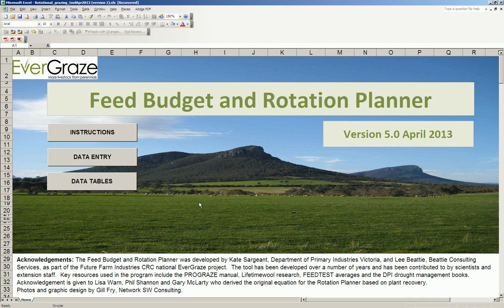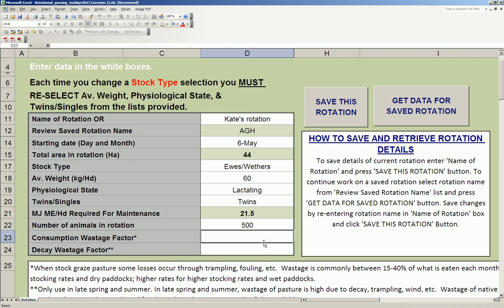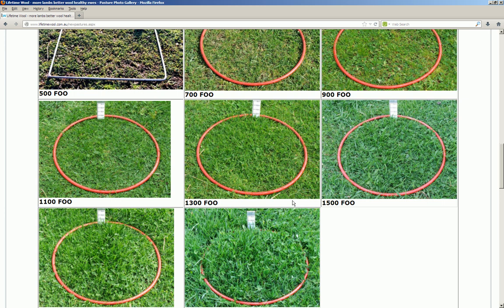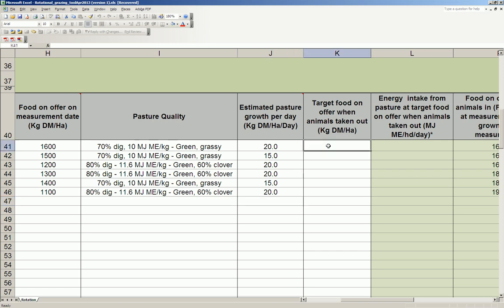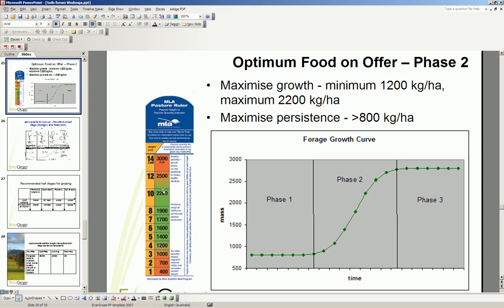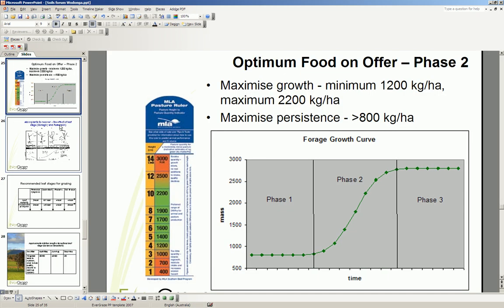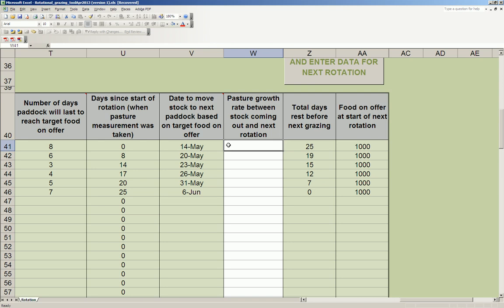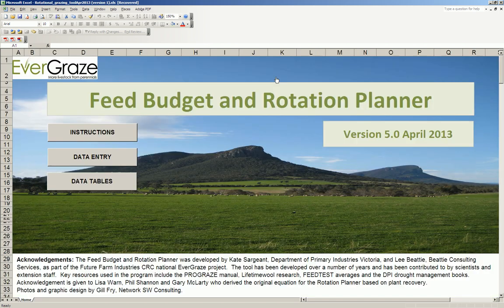Setting up a rotation in the Feed Budget Rotation Planner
This tutorial demonstrates how to set up a grazing rotation to meet target pasture and animal requirements.